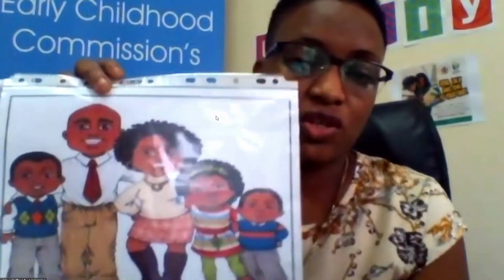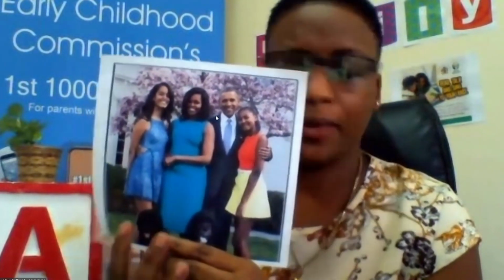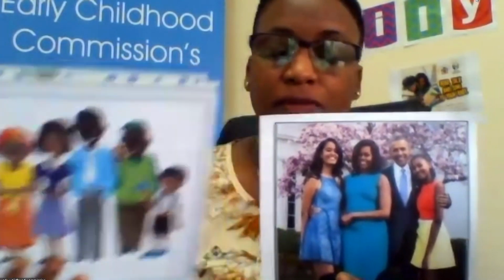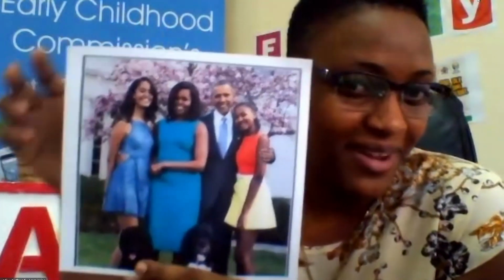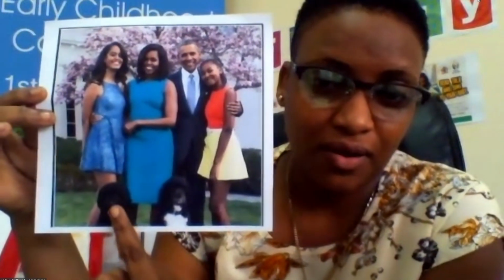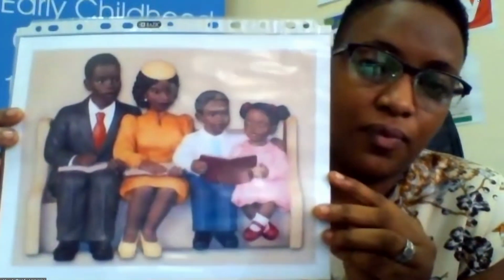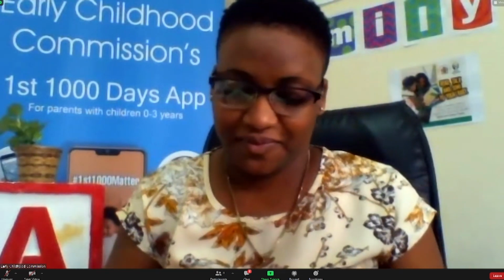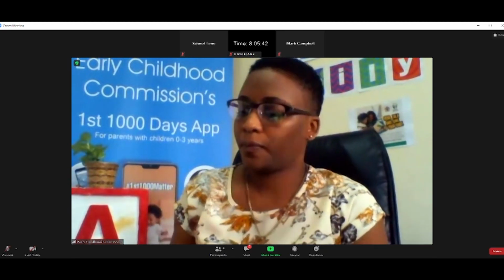ECC My Family